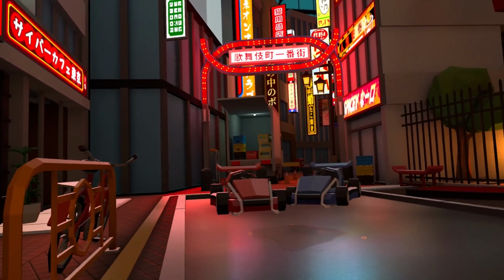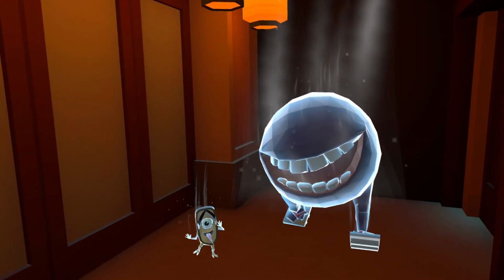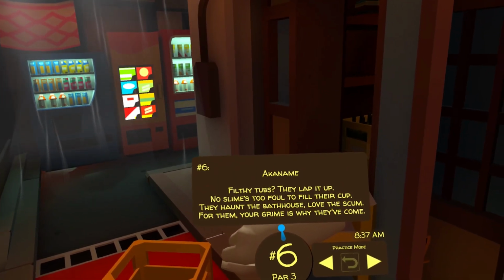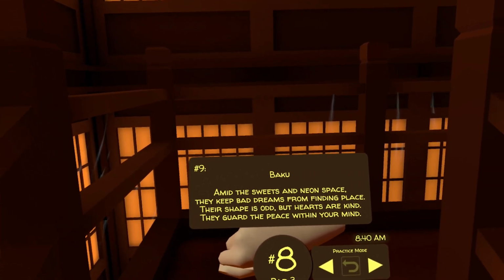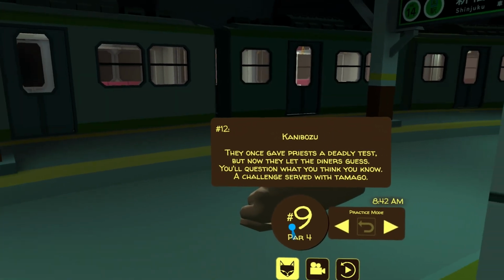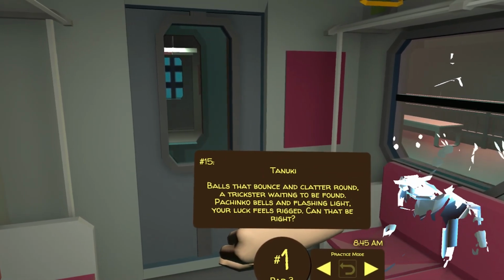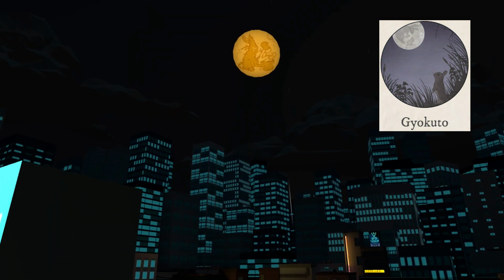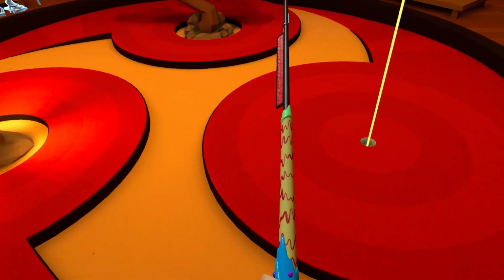Foxhunt - Tokyo - All Clues - Walkabout Mini Golf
Need help solving the Fox Hunt for Tokyo? Here's a guide to all the clues.

18. Shrine

Use the chapters below to help navigate to specific clues.

Join the Walkabout Mini Golf Facebook group

00:00 Intro
00:20 Clue 1
01:01 Clue 2
01:37 Clue 3
02:08 Clue 4
02:32 Clue 5
03:00 Clue 6
03:26 Clue 7
03:57 Clue 8
04:29 Clue 9
05:01 Clue 10
05:27 Clue 11
06:08 Clue 12
06:32 Clue 13
07:02 Clue 14
07:53 Clue 15
08:24 Clue 16
08:52 Clue 17
09:31 Clue 18
10:09 Club Reveal